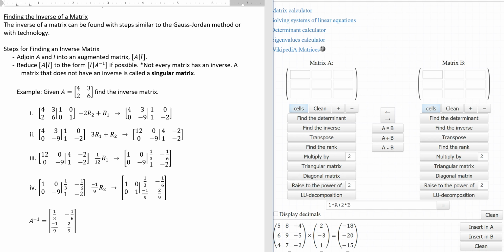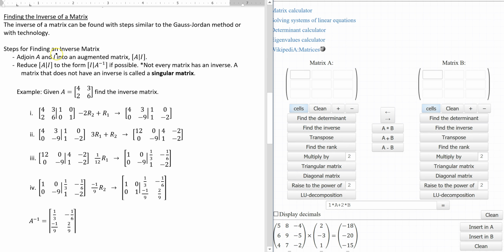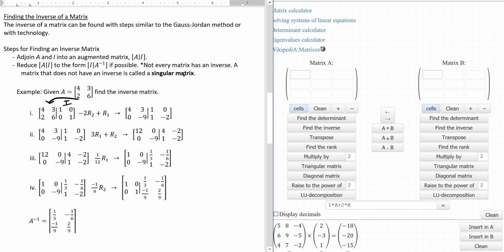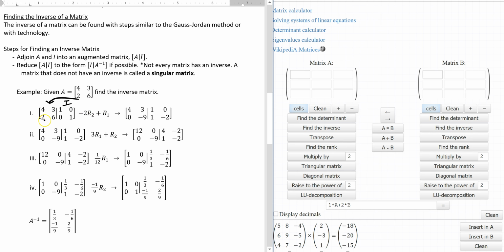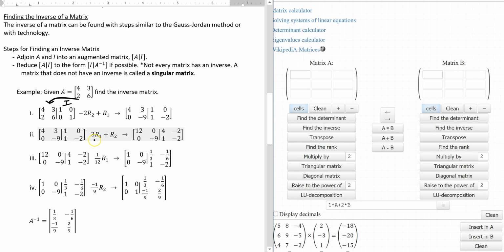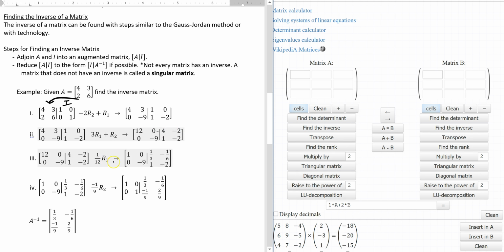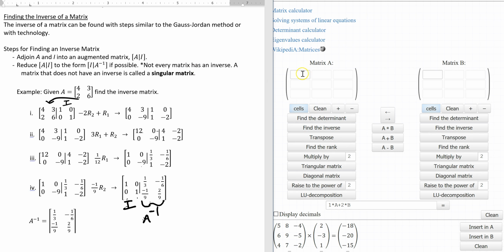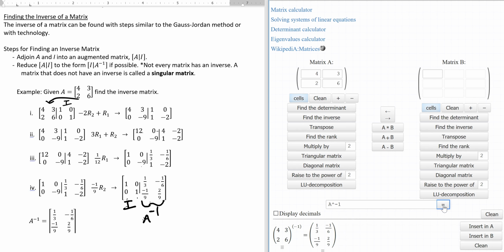2.4.3 Finding the Inverse of a Matrix